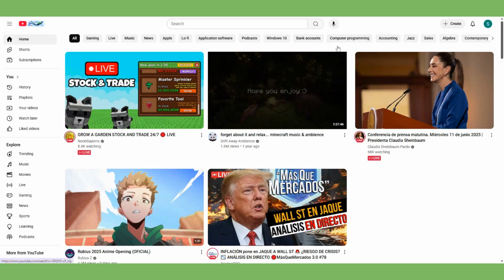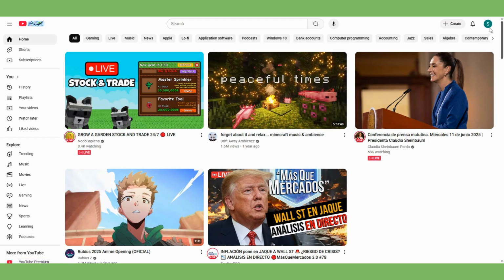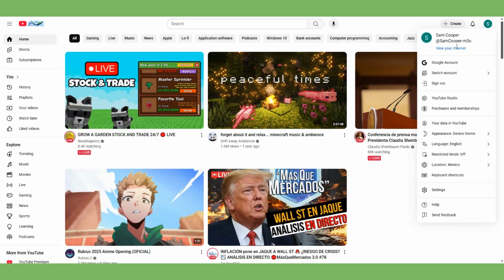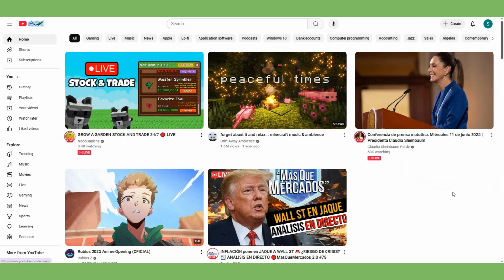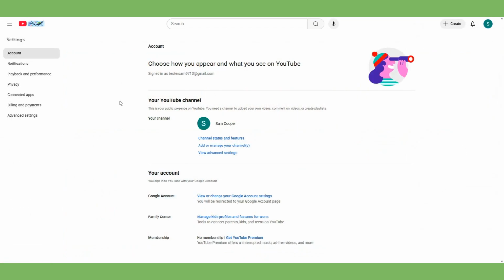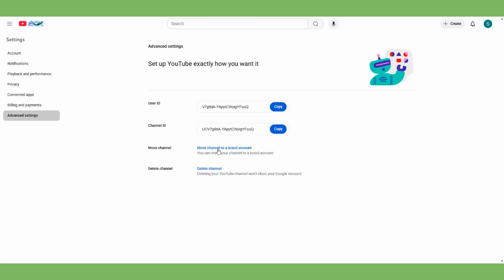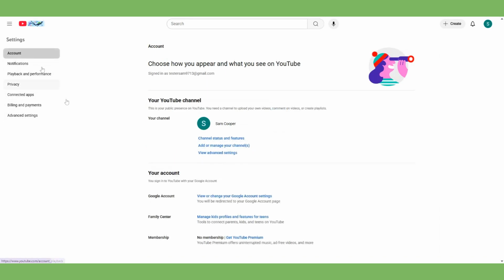How To Make Multiple YouTube Channels With One Google Account (Second Channel)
In this video I'll show you How To Make Multiple YouTube Channels With One Google Account (Second Channel) . Thw method is very simple and clearly described in the video. Follow all of the steps and succesfully solve your problem!